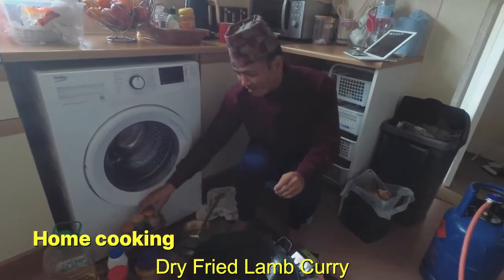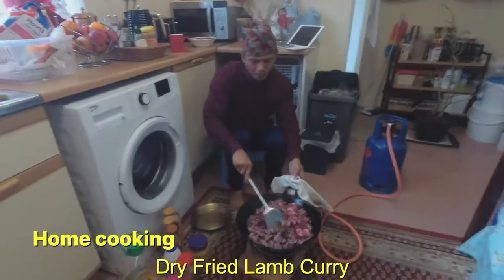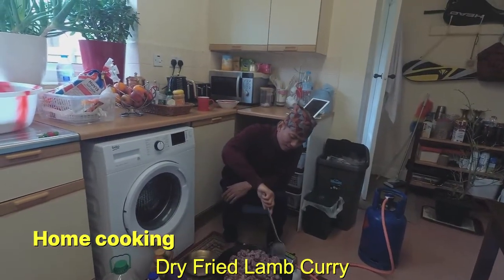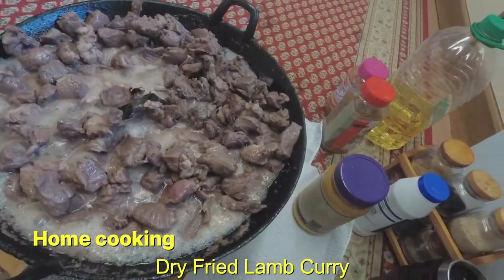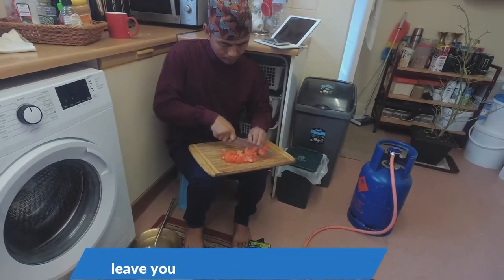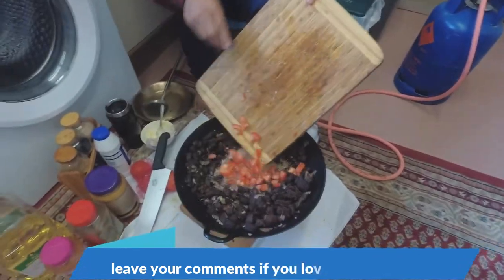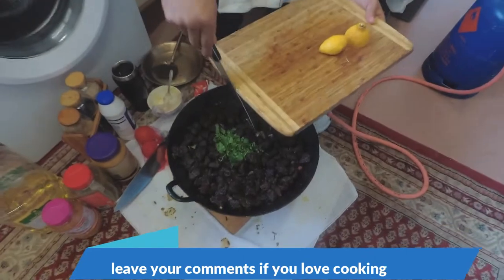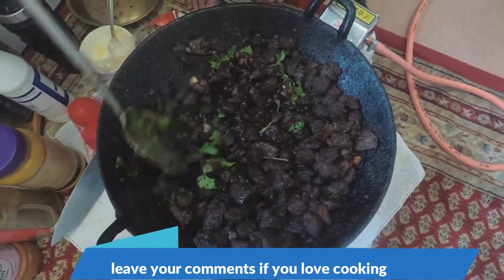Dry Fried Lamb Gurkhas Style (Home cooking) simply best way#homecooking#nepalesetaste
Nepalese taste of dry fried lamb cooked in ver simple way to get best taste ever. Hope to hear from you. Thank you.